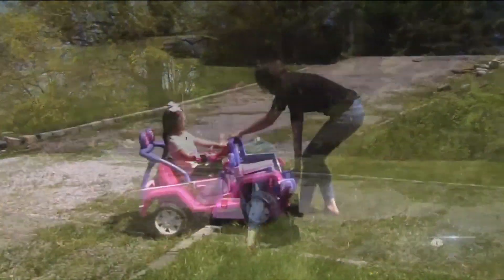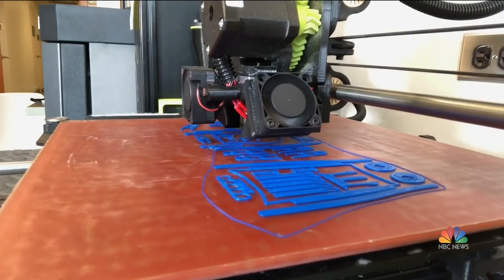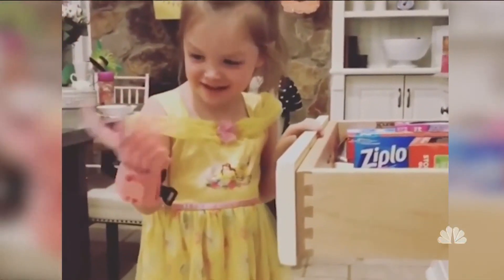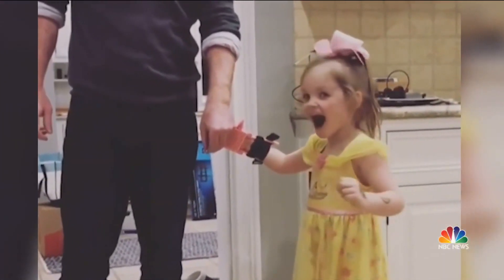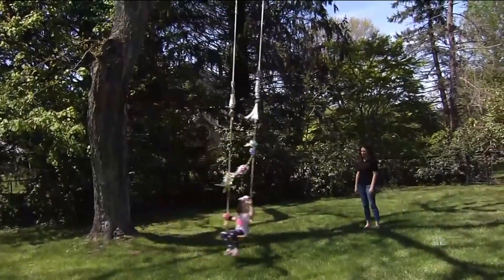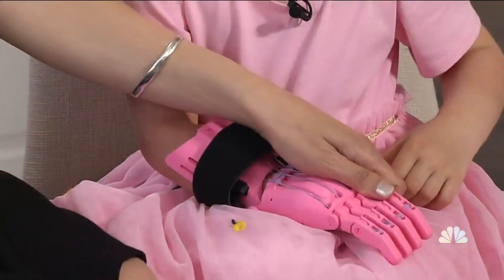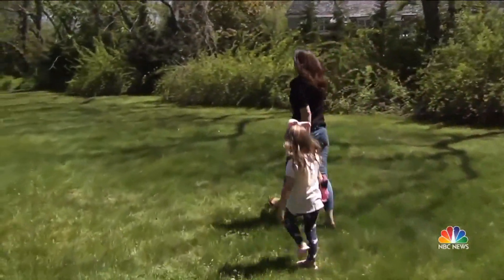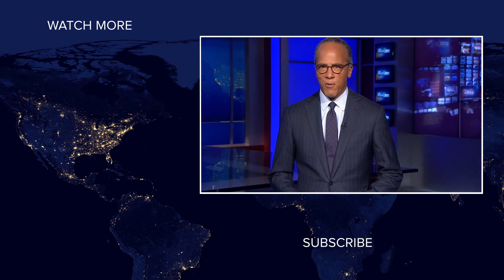5-Year-Old Girl Receives Prosthetic Hand Thanks To Cincinnati Student Engineers | NBC Nightly News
Alice Kurylo was born with a smaller right hand than left, which made everyday movements more challenging. That’s when student engineers at the University of Cincinnati stepped in to create a pink mechanical hand. Now Alice can hold hands and can give high-fives.

5-Year-Old Girl Receives Prosthetic Hand Thanks To Cincinnati Student Engineers | NBC Nightly News